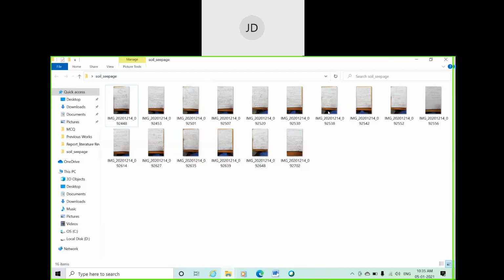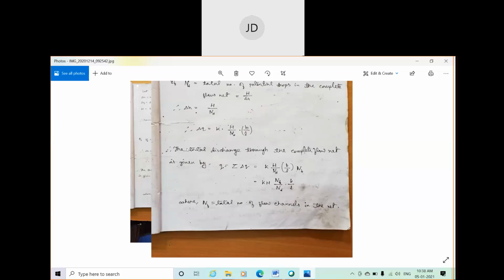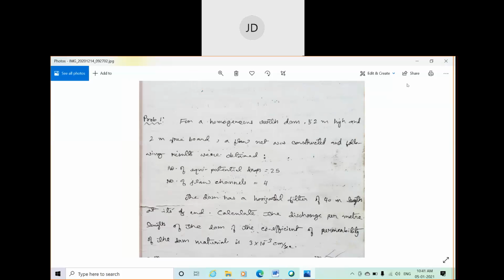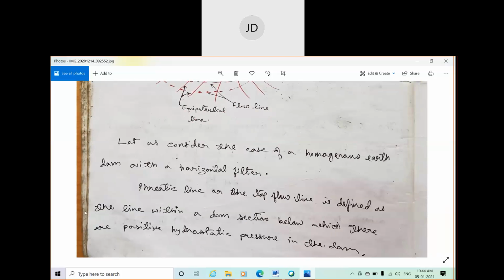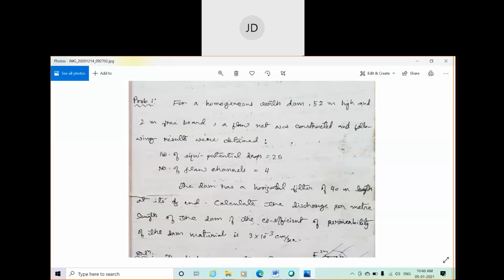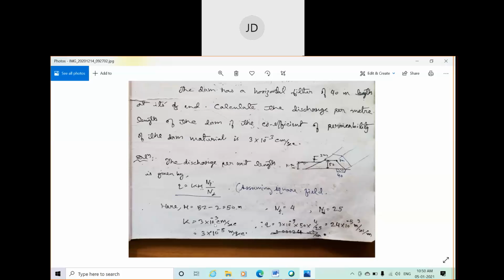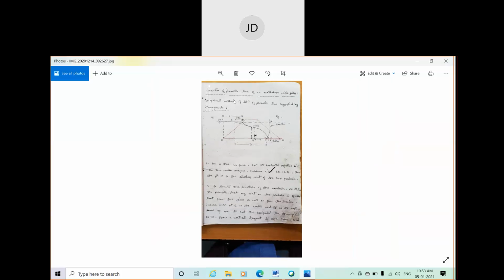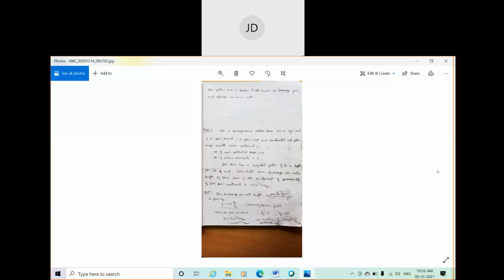Numerical on application of flow net